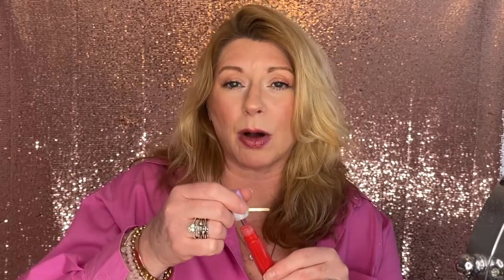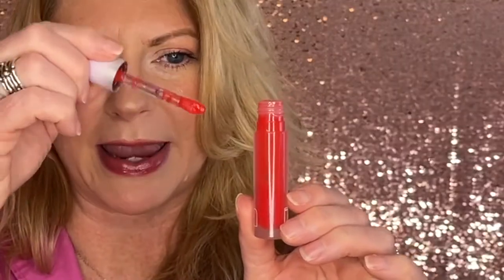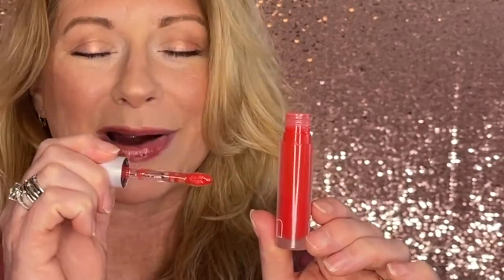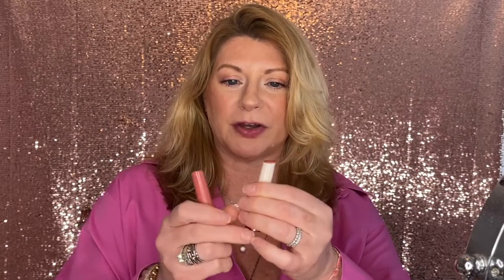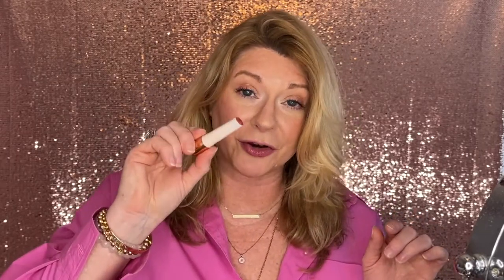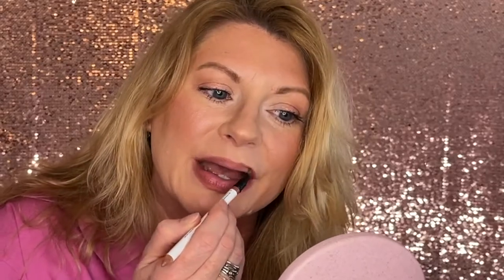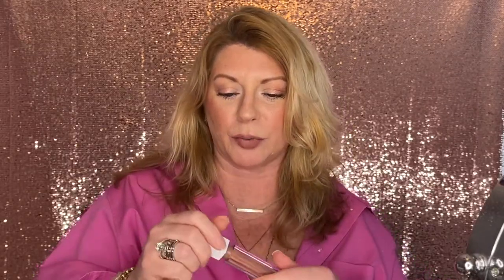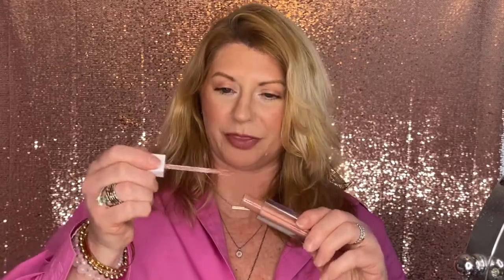Best Spring Lip Products!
Hi friends! The spring lip product launches are rolling in and I'm loving the lineup! From lip oils to glosses to hybrid lipsticks to matte cremes, there is something for every lip lover. Comfort is the theme and all of these feel nourishing and smoothing. My love affair with lip products has no favorites, I love them all! Let's play with the spring lip offerings!